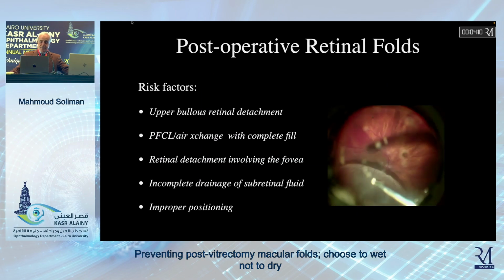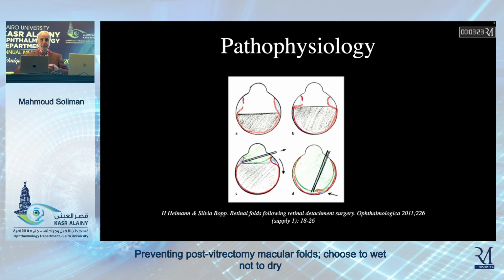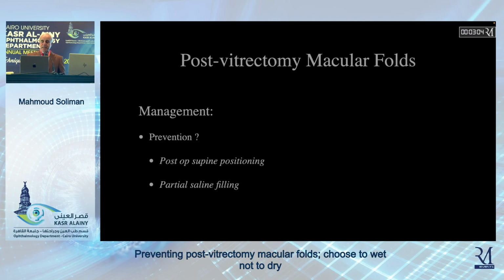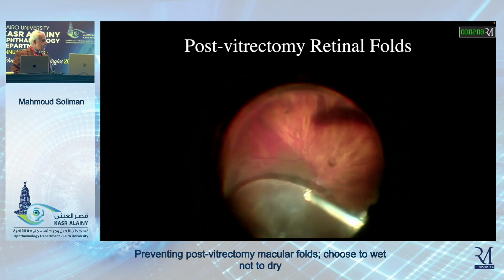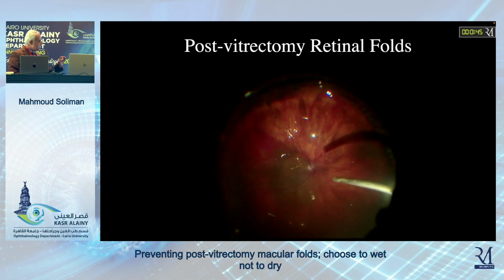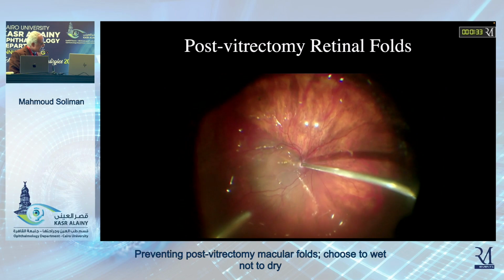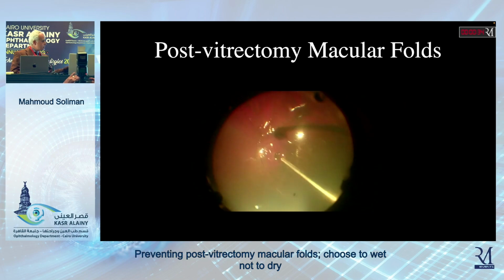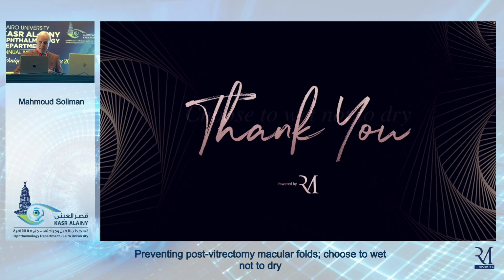Annual Conference 2023 - Preventing Post-PPV Macular Folds: Choose to Wet - Prof. Mahmoud Soliman